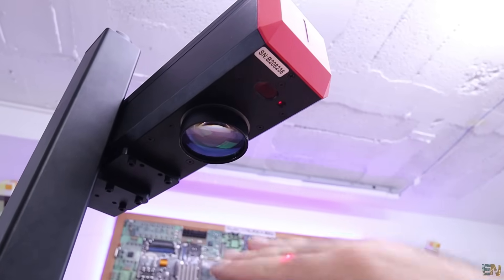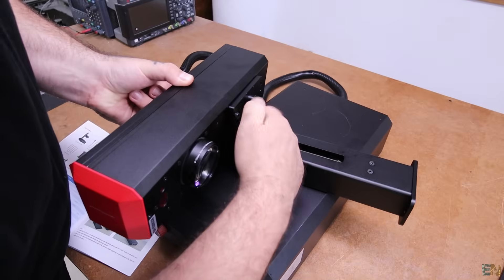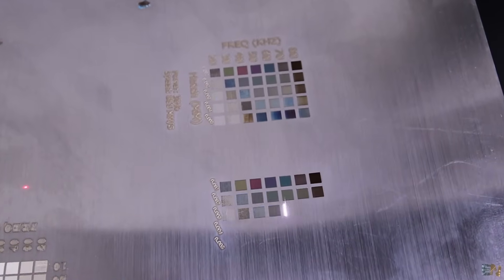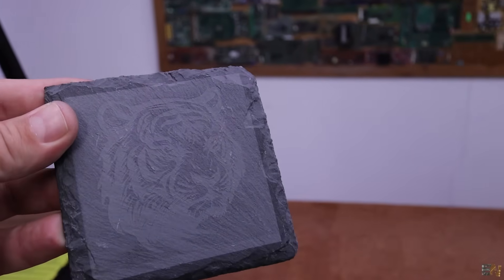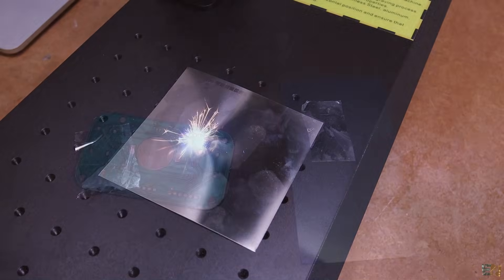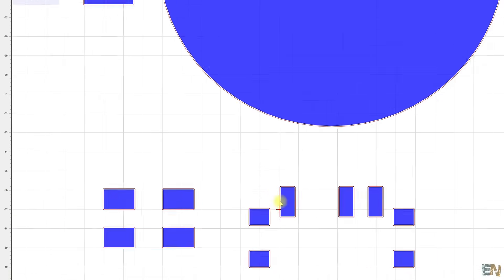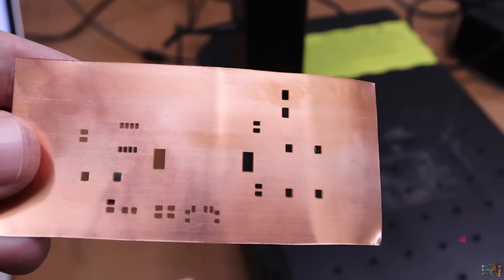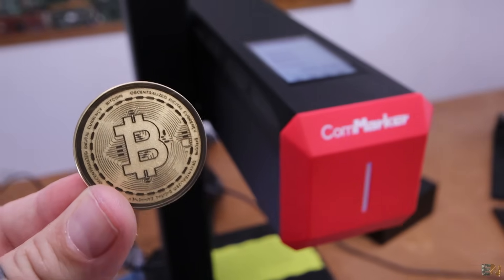Laser Cut Stencil & PCB - ComMarker B6 Fiber Laser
00:00 Intro
01:16 New Features
03:16 Unbox and Assemble
04:28 Main Specs
07:32 PCB & Stencil
09:07 Apply Solder Paste
09:42 Cut Glass Mirror
10:59 Thank You